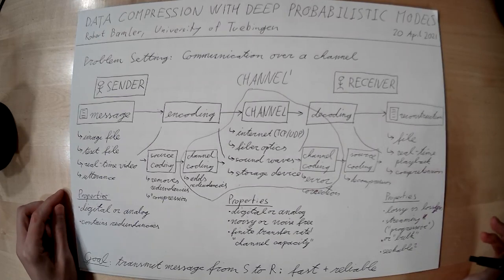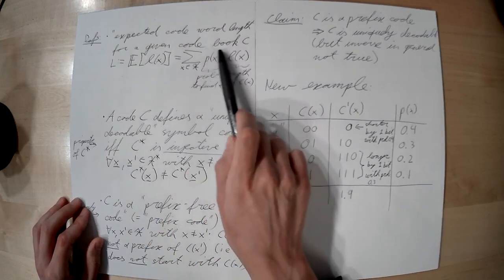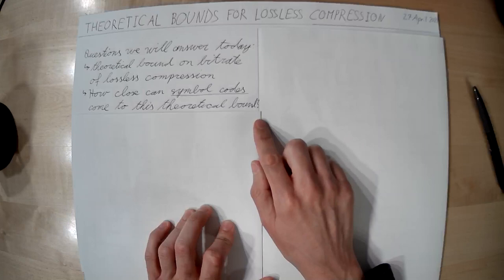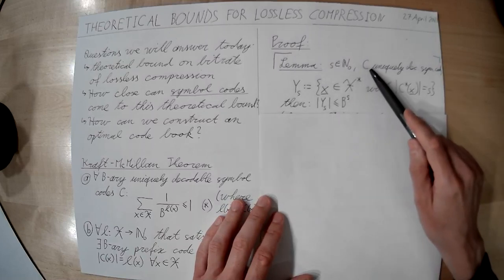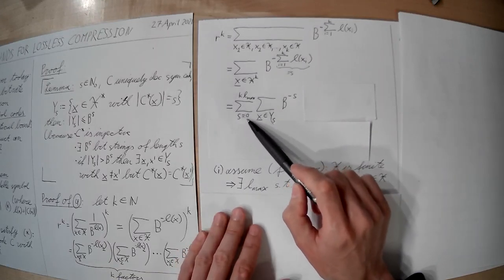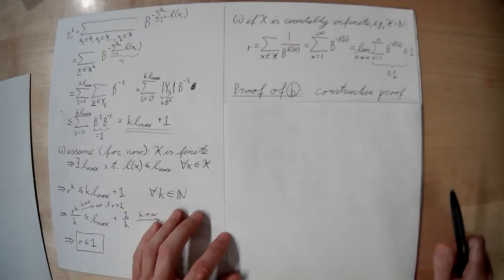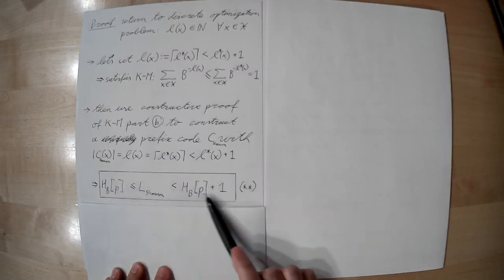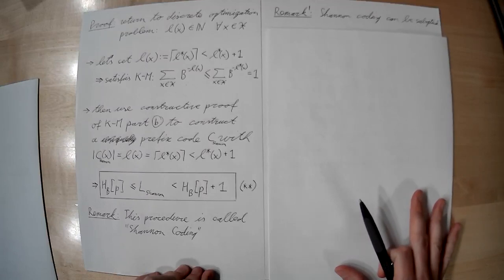Neural Compression — Lecture 2 — Theoretical Bounds for Lossless Compression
Second week of the course "Data Compression With Deep Probabilistic Models" by Prof. Robert Bamler at University of Tübingen (summer term of 2021).

These videos were deliberately recorded at a calm pace. Click the cogwheel in the lower right corner of the video player to adjust playback speed to your personal preference.